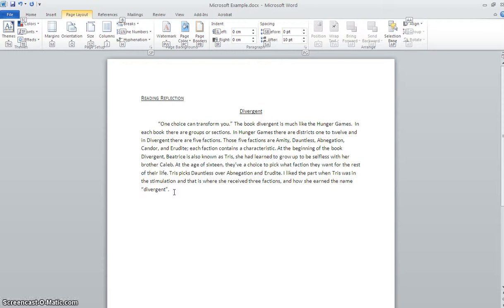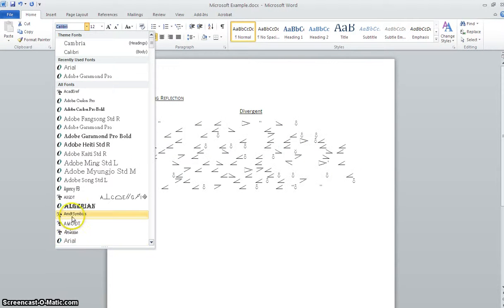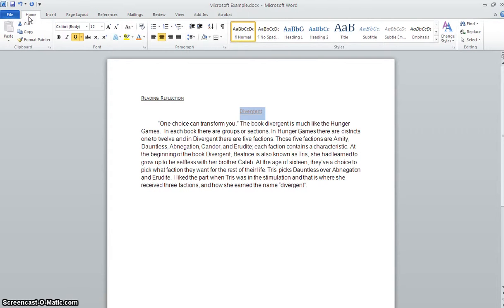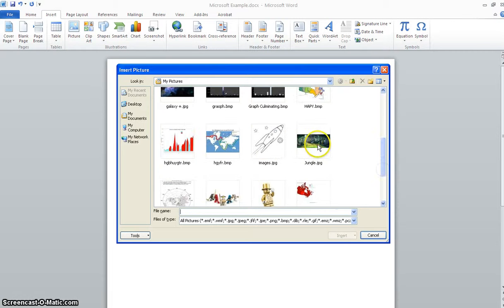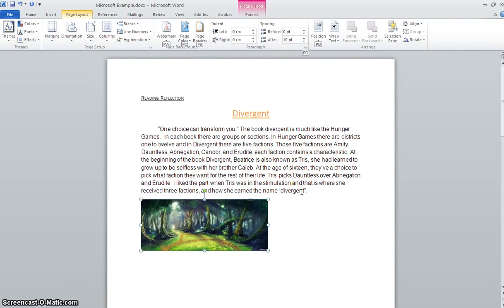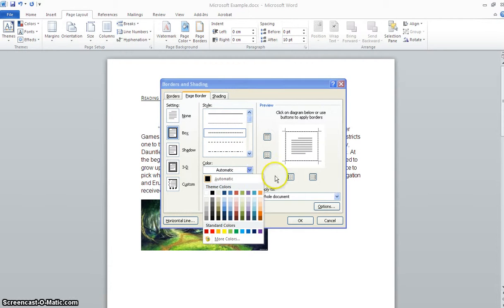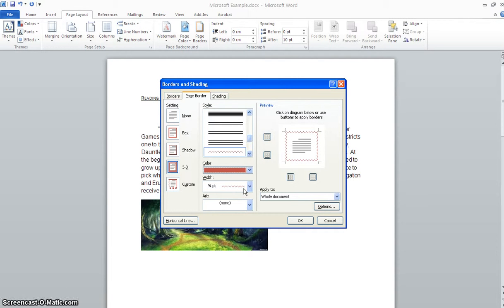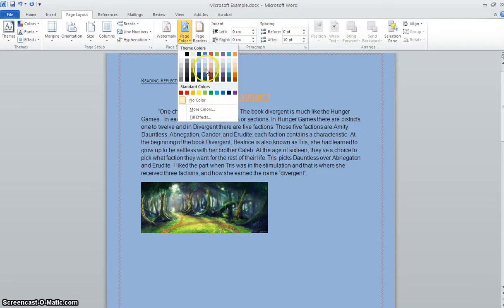Word Processing/Microsoft Word